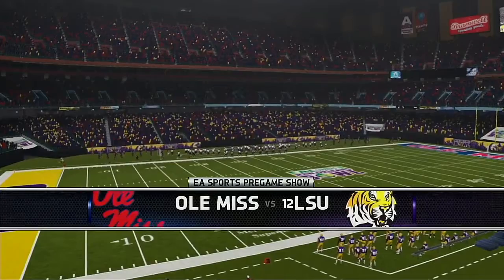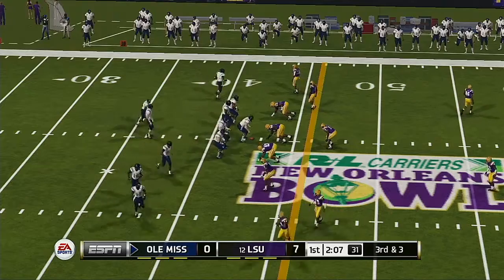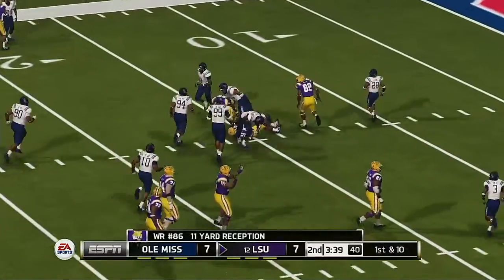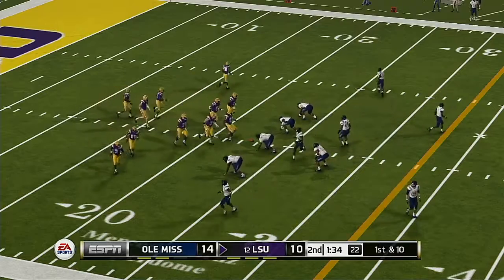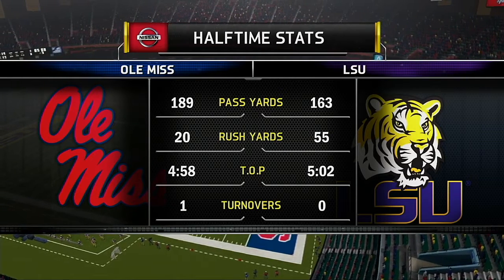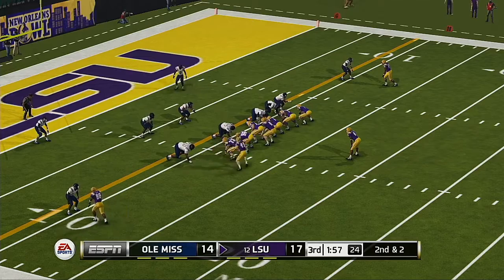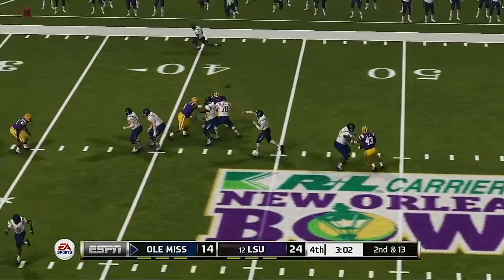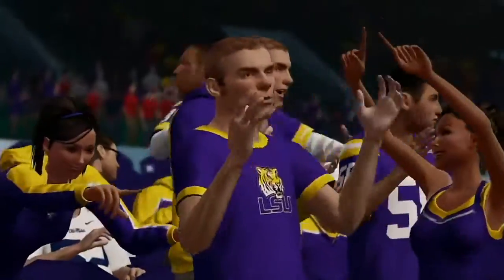NCAA Football 2020 Season SEC WEST Division Championship Ole Miss VS LSU